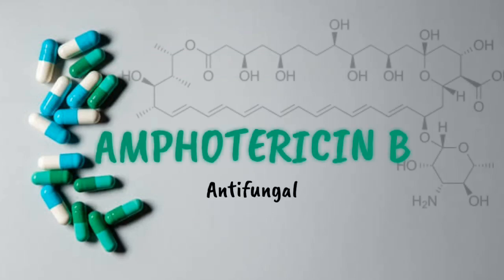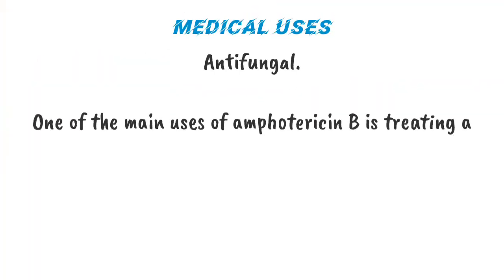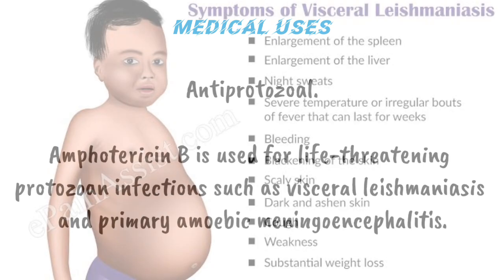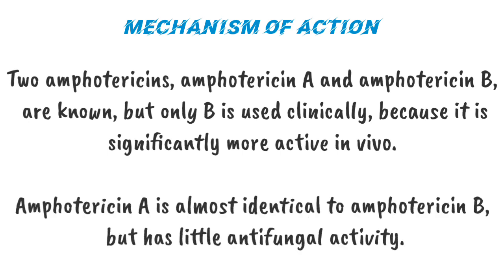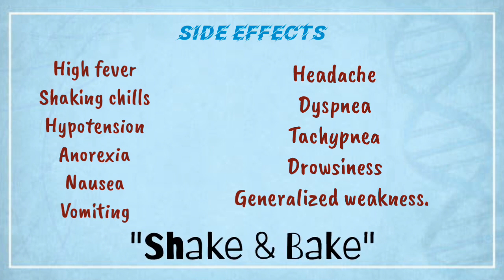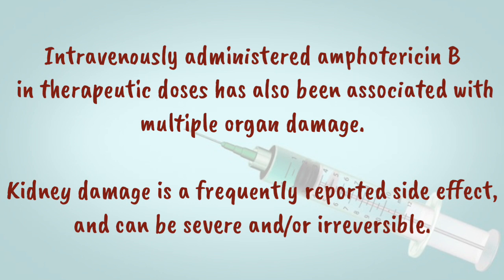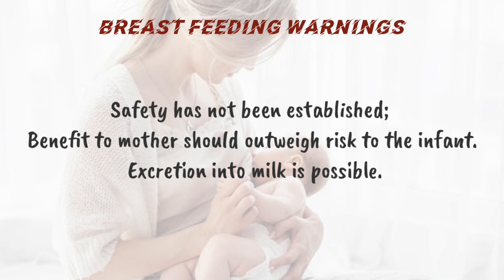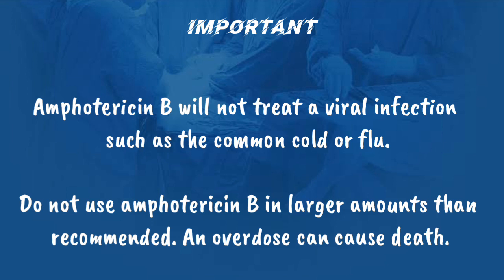Amphotericin B | Antifungal | Black Fungus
Amphotericin B is an antifungal medication used for serious fungal infections and leishmaniasis. The fungal infections it is used to treat include aspergillosis, blastomycosis, candidiasis, coccidioidomycosis, and cryptococcosis. For certain infections it is given with flucytosine.

While death due to 'Black Fungus' infection cases are increasing among COVID-19 patients, the union government has licensed five more manufacturers, in addition to the existing five manufacturers and an importer, to make Amphotericin-B, an anti-fungal drug used for treatment of the Mucormycosis (Black Fungus) disease.